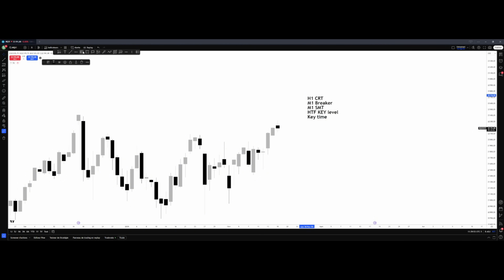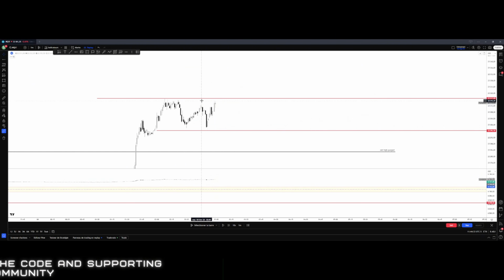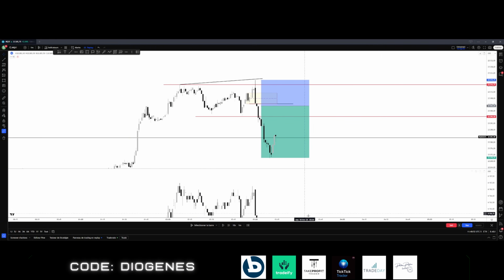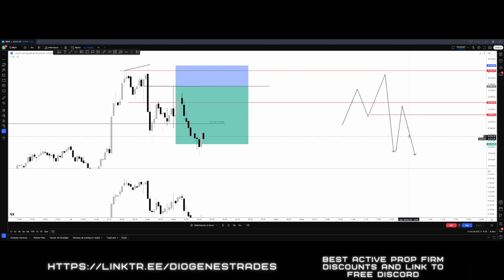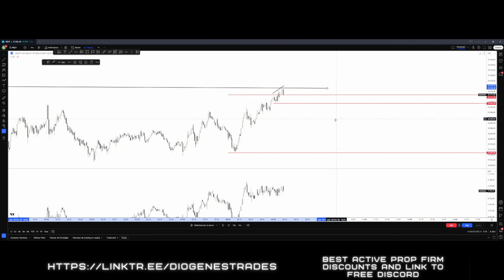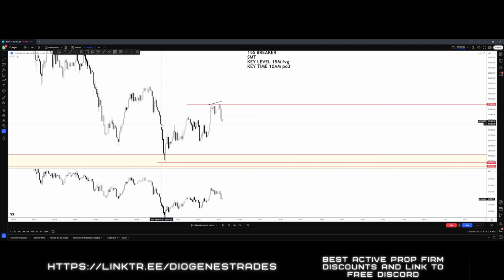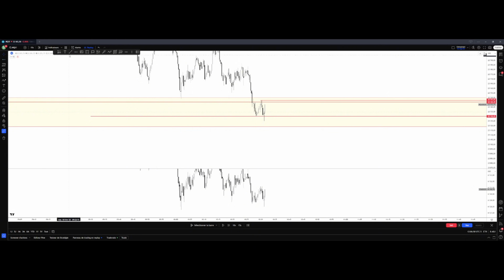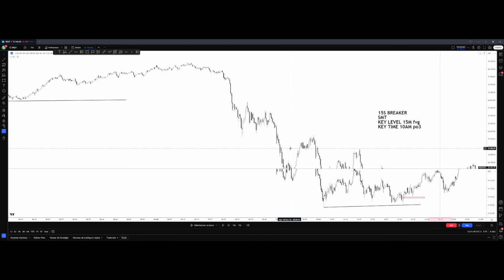Best CRT Entry System That Provides a High Winrate ( H1 and M15 Complete Scalping Strategy )